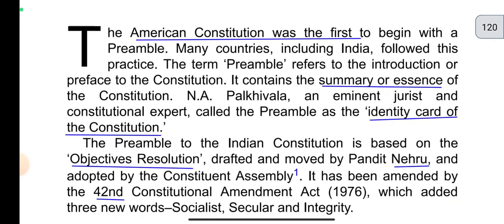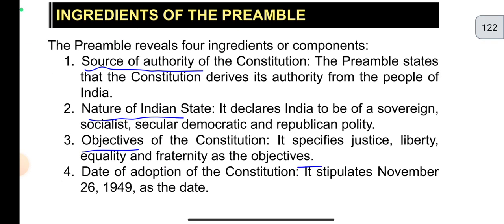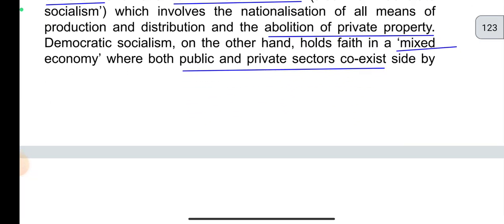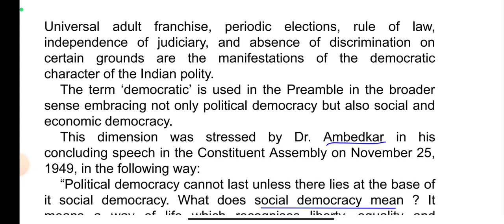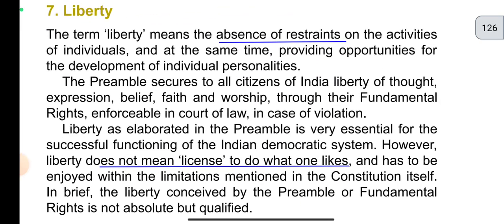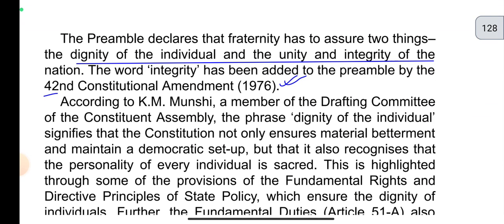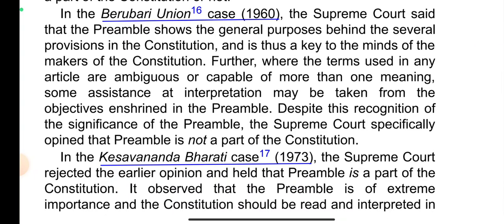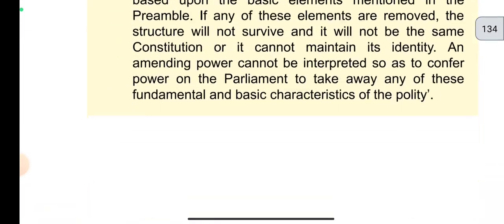(video -3) Preamble of the Constitution | Fast Reading